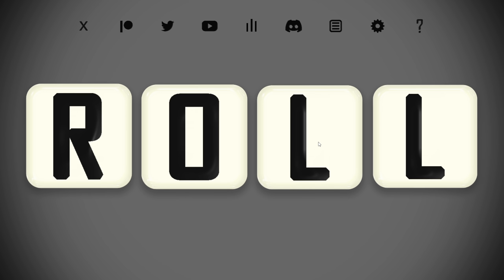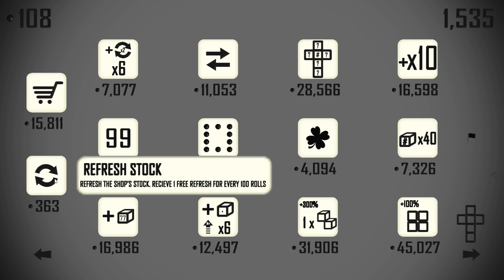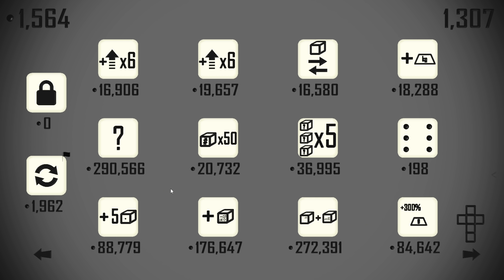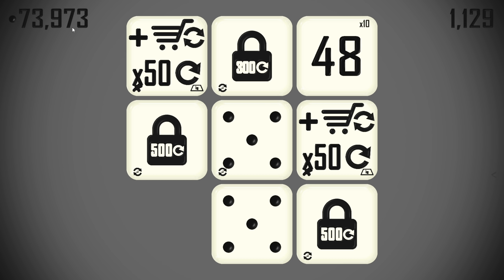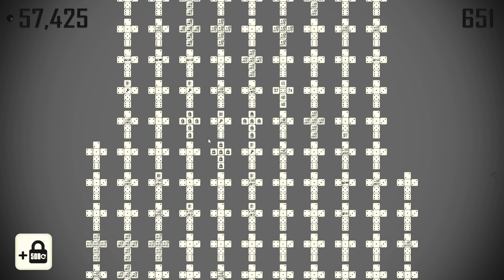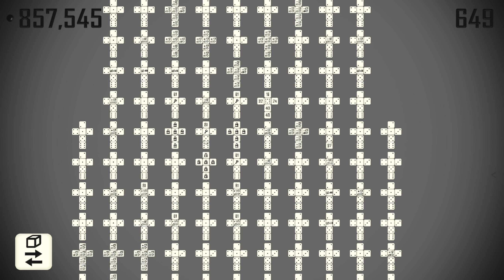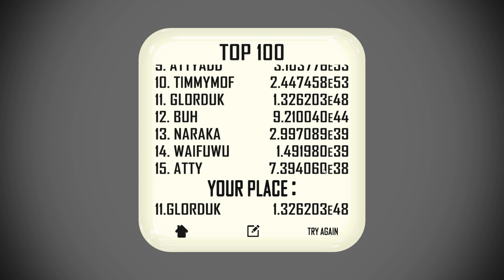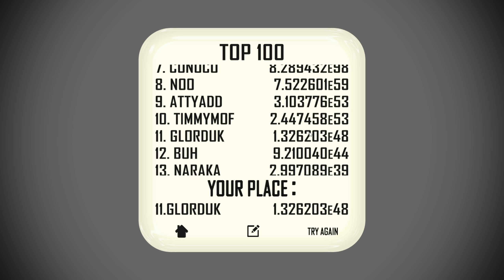Roll Attempt #68 - Quick, try this out before a new balance patch removes it's capabilities!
Roll is a new clicker dice rolling strategy game, where you get to roll your dice 2500 times to see how high a score you can get by the end.

Clicker, Clicker Games, Let’s Play, Roll, High Score